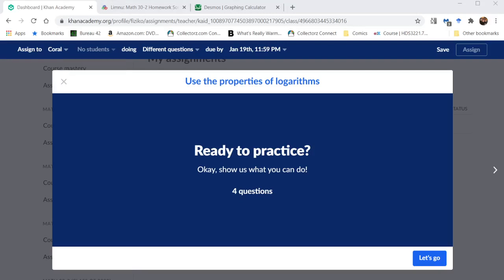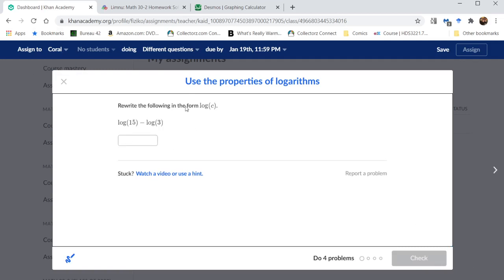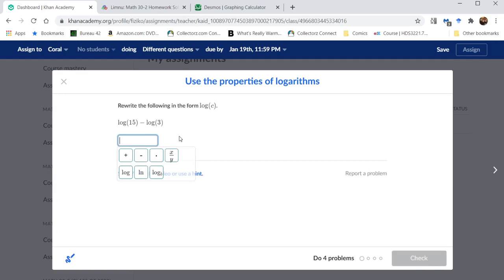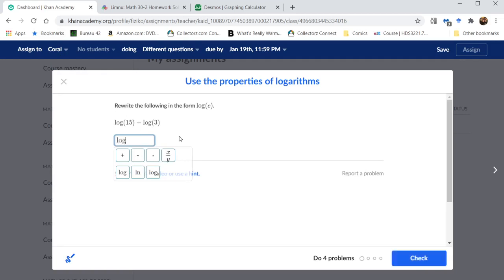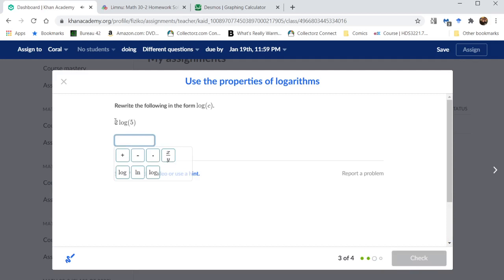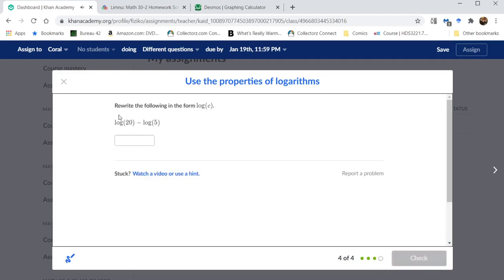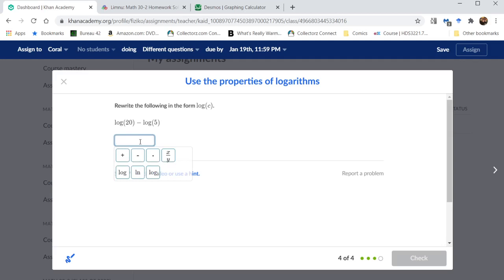Math 30-2 2.02 #1 Homework Solutions